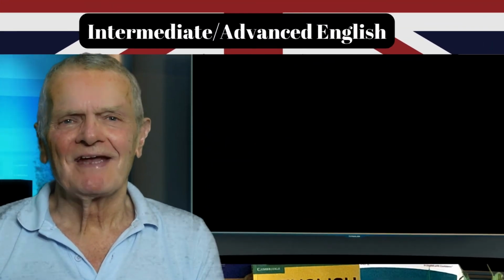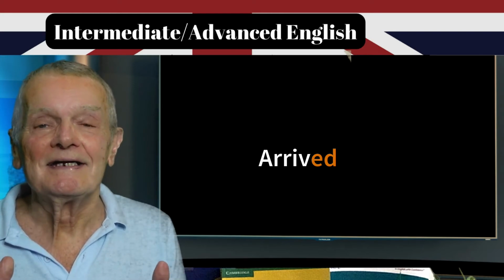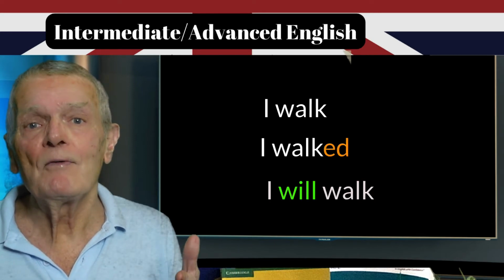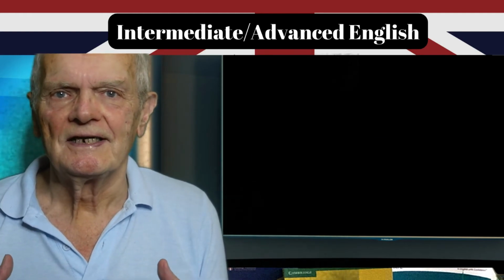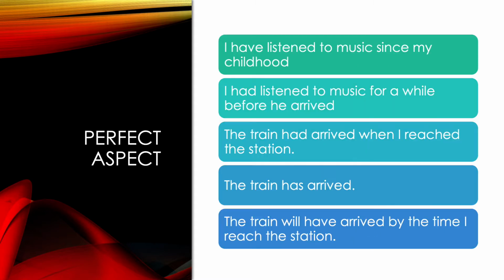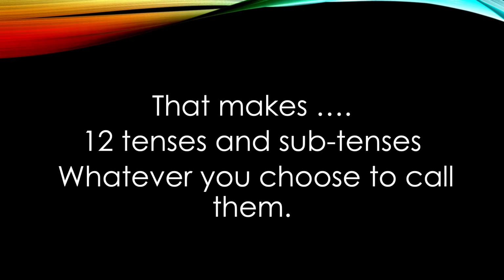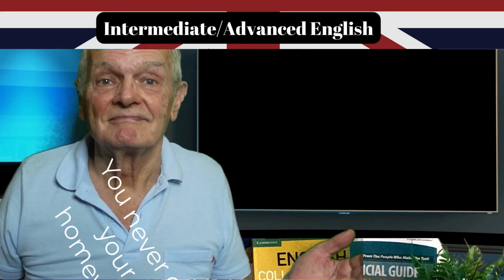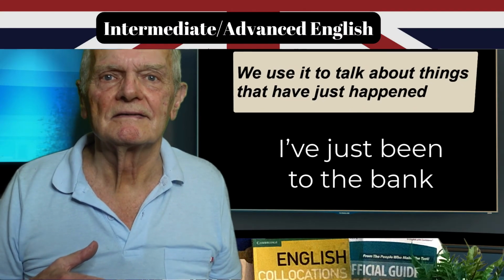English EXPERT Tutor Reveals the Top Tenses You Need to Know!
🚀 NEW PHRASAL VERBS COURSE – HALF-PRICE OFFER: ONLY £14.75
Master 400+ essential phrasal verb meanings and uses and learn how to use them naturally and confidently.

✅ Full explanations and examples
✅ Self-assessments
✅ Video quizzes
✅ A–Z Phrasal Verbs Reference Guide This video is my expert exploration of English tenses and is key to improving fluency.Do you know how many verb tenses there are in English? The answer may surprise you because it depends on how you define a verb tense. It's about Unlocking the Mystery and discusses which are the most important English Tenses. it explores the present simple (simple present), present continuous (present progressive), past simple, past simple continuous,  present perfect, present perfect continuous, past perfect, past perfect continuous, the future simple, the future continuous, the future perfect,  future perfect continuous. It also examines what we mean by the aspect of a verb. It then goes on to determine which verb tenses are the most used and why, and the ones which are used infrequently. It's essential knowledge for learners studying at advanced levels such as Cambridge Advanced Level CAE, Cambridge Proficiency in English CPE, and IELTS 7.0
Content:
00:00 Introduction
00:31 How many tenses?
01:58 Linguistics terminology
04:34 What are aspects?
05:08 The 4  aspects
07:46 All tenses and sub-tenses
08:59 The most important and common

🗣️ Chatterbox Zoom Workshops.
Boost your language skills in real time! Engage, learn, and excel with live interactions. We focus on C1/C2 Vocabulary and expressions. 3 x 90-minute workshops per week Practise speaking with other international learners and with me, Steve Ellis, a British Teacher and Teacher Trainer.

*** My name is Steve Ellis. The English language and teaching it is my passion, especially at advanced levels. I have 22 years of experience as an English Tutor, gained in several countries and cultures, and have worked as a Teacher Trainer for the British Council, which provided valuable experience. My teaching qualifications are from the University of Cambridge. I now teach online, focusing on learners wishing to achieve C1/C2 level. I am passionate about encouraging the use of Lexical Chunks.